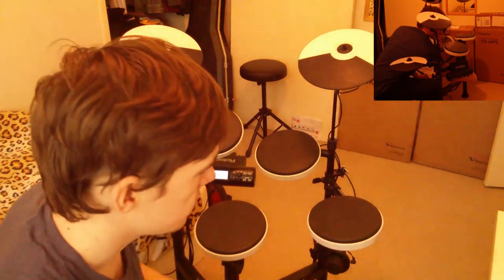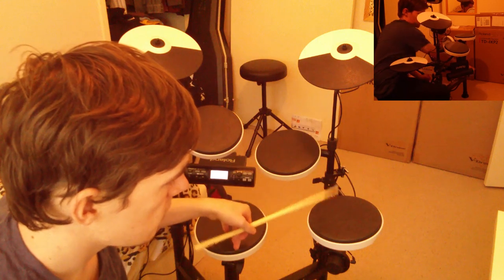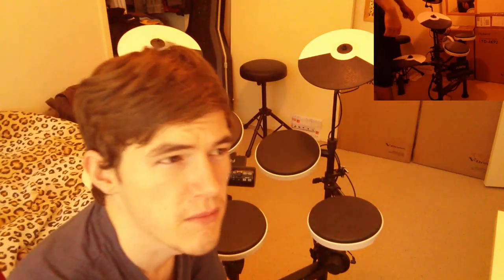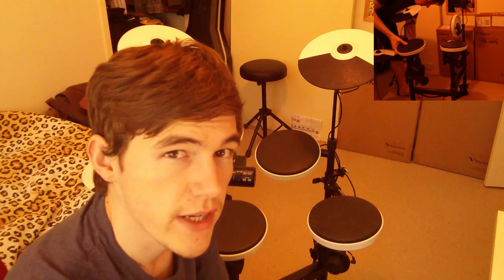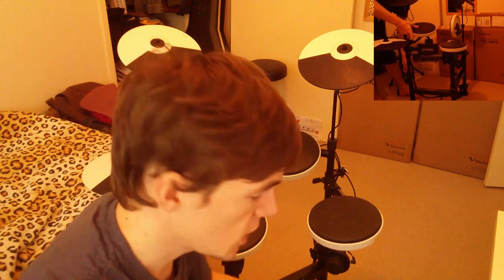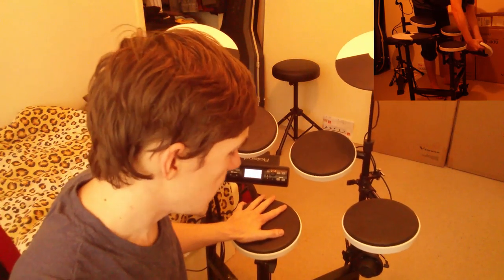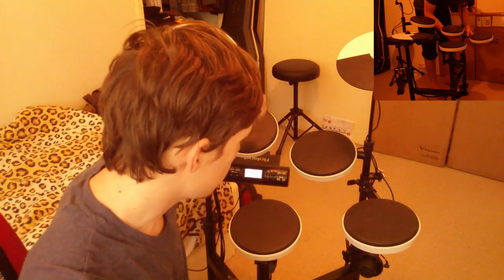Roland TD4KP Review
A quick overview of the Roland TD4-KP Pros and cons.